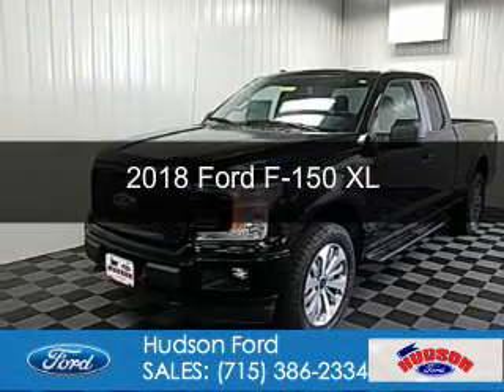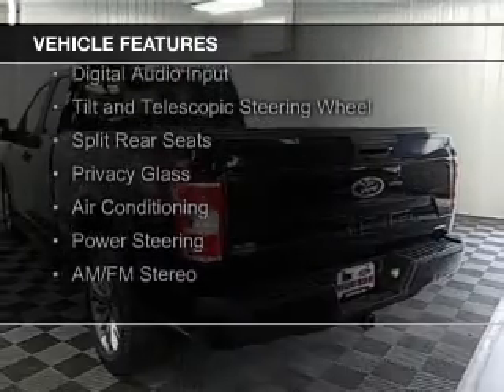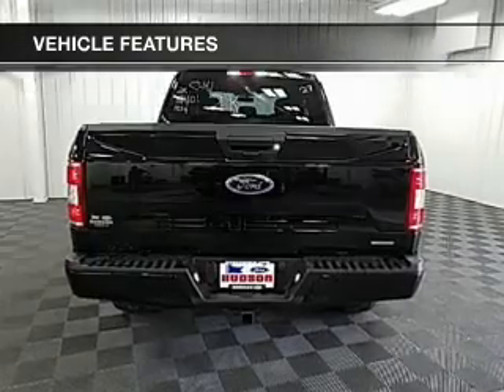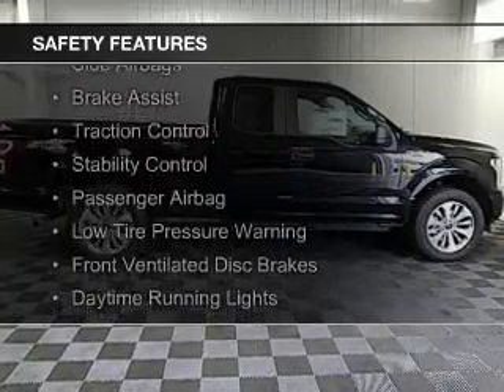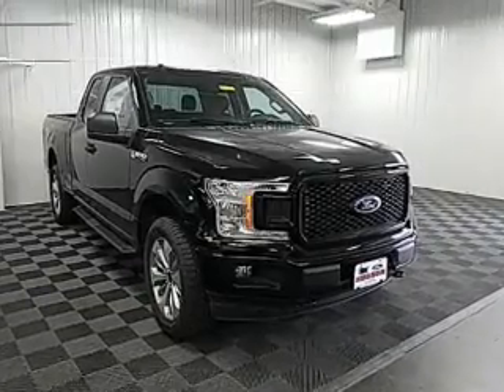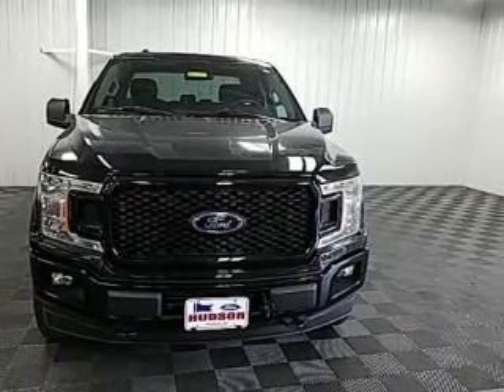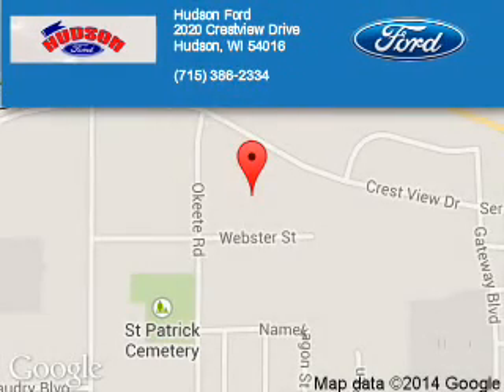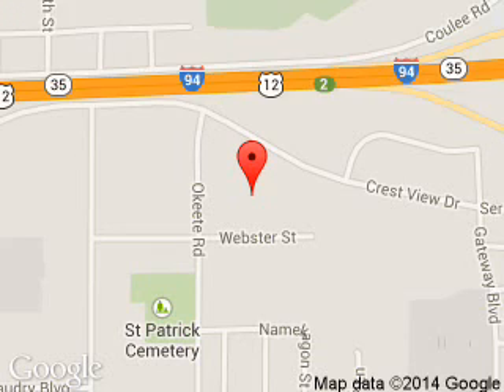2018 Ford F-150 - Hudson WI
Phone:
Year: 2018
Make: Ford
Model: F-150
Trim: XL
Engine: 2.7 liter 6 cylinder 24 valve
Transmission: 10-Speed Automatic
Color: Shadow Black
Mileage:
Address:
2020 Crestview Drive